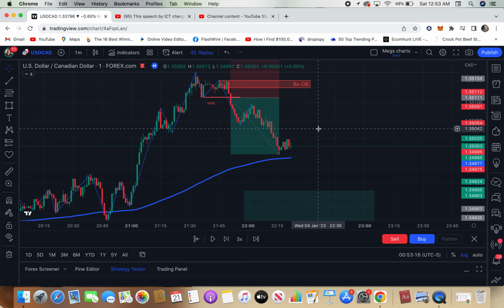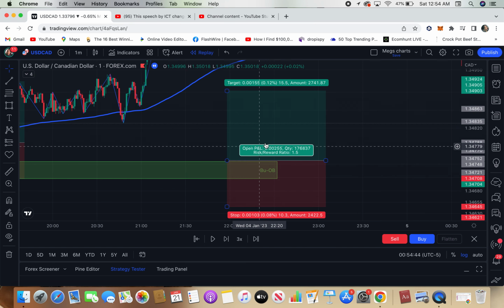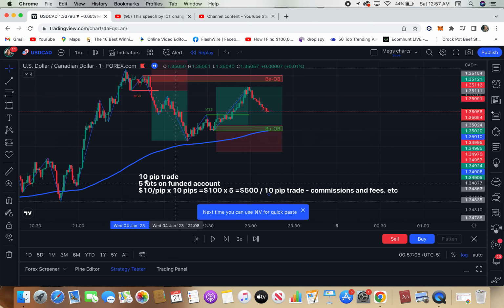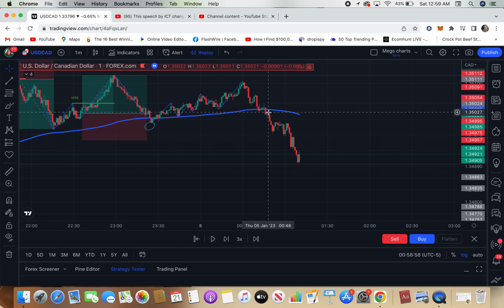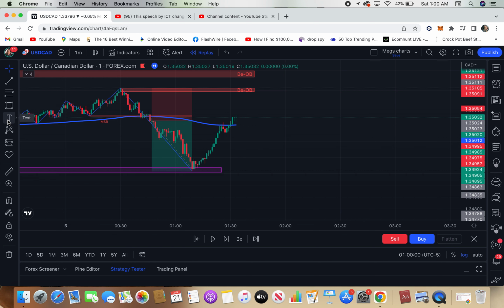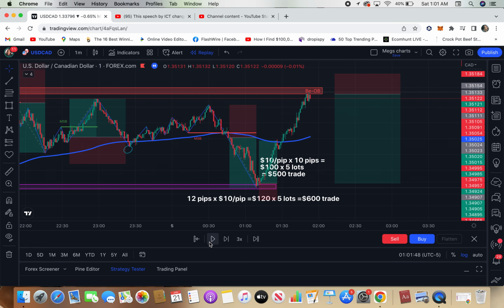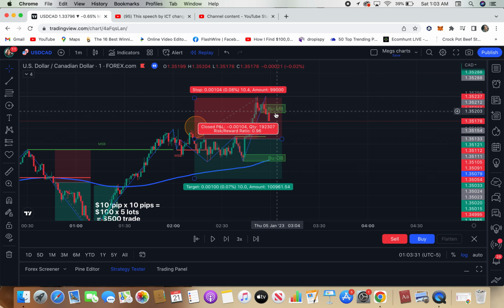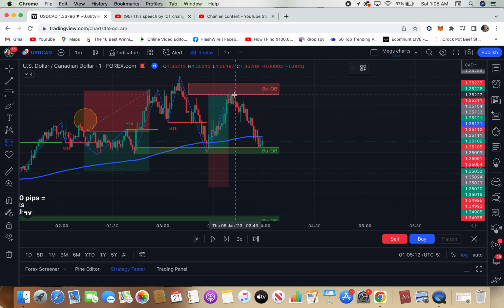SMART MONEY CONCEPTS - 5 minute scalping strategy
How to trade using smart money concept  scalping strategy

How To Trade Forex Using Order Blocks & Market Structure

In this video, I will show you the best way to trade using smart money concepts and order blocks where the institutions trade from and even if you are just a beginner and looking for the scalping strategy to catch 10+ pips per trade.

I'll be giving you sell-and-buy examples, the rules to follow in order to succeed, and how to prepare your charts as well. I will also cover up the most important part on how to plot your stop loss based on the setup of the order blocks.

✅ Watch in HD!